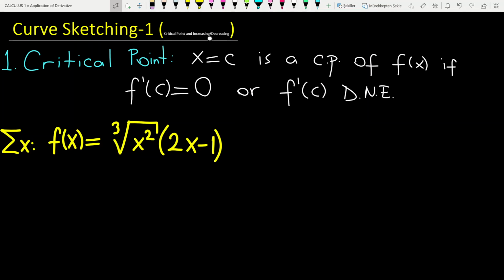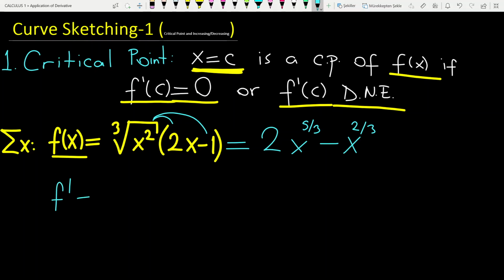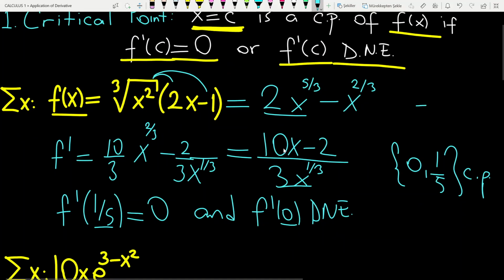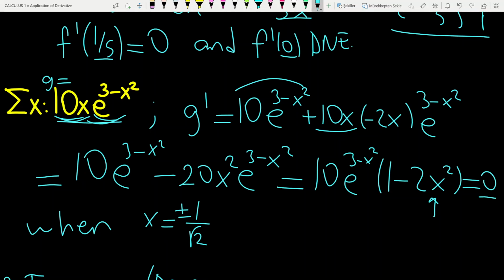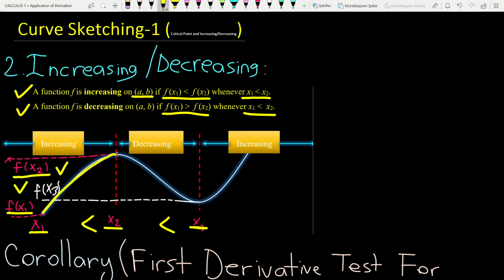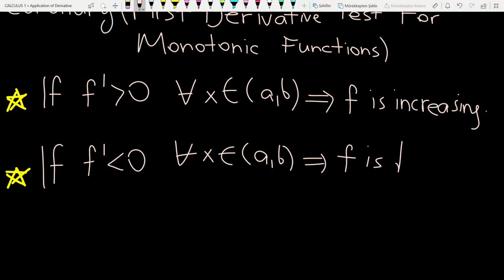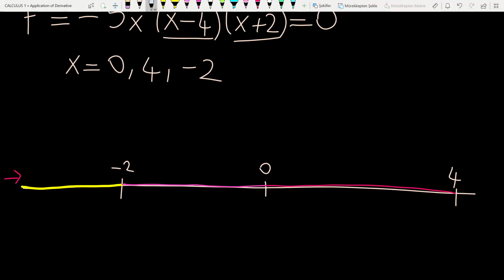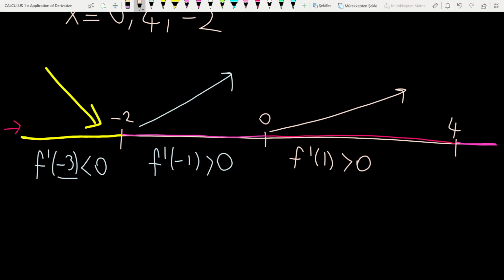Curve Sketching-1 (Critical Point and Increasing/Decreasing)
Curve Sketching
Critical Point
Increasing Functions
Decreasing Functions